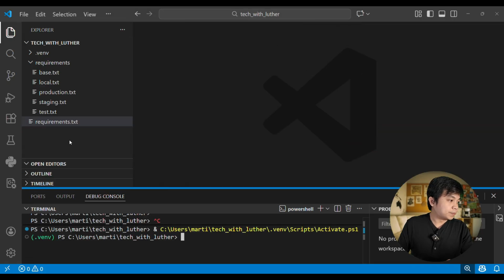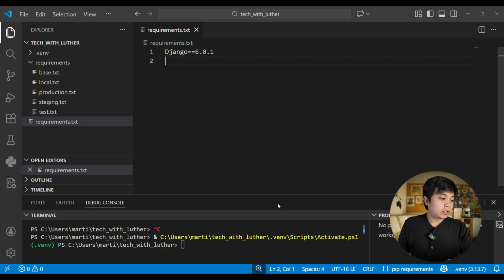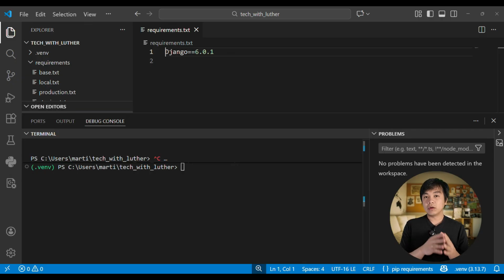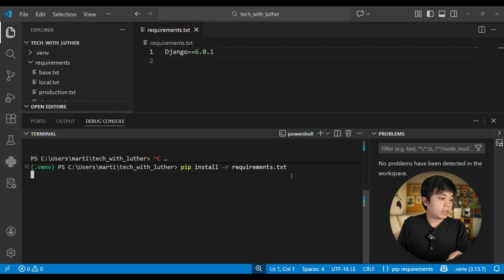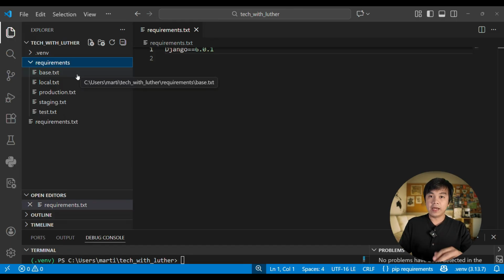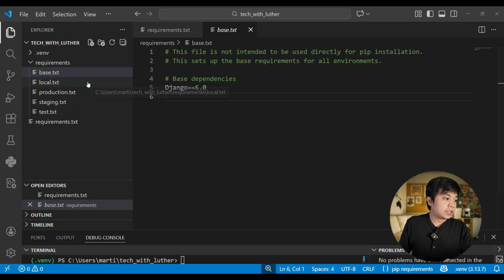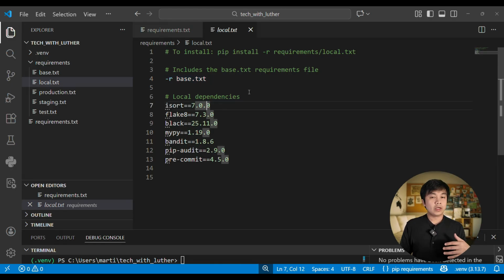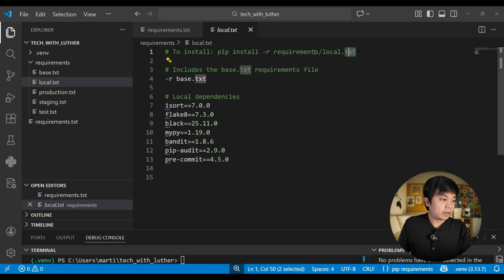Dev Setup: Using Multiple Requirements Files in Python